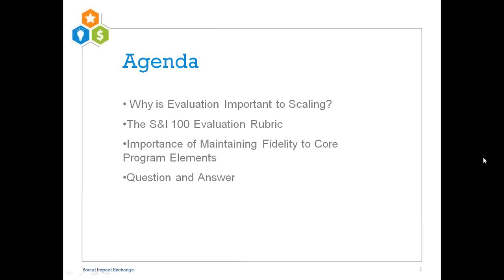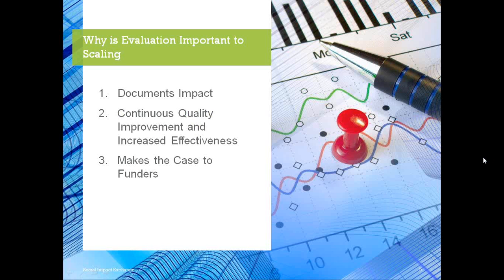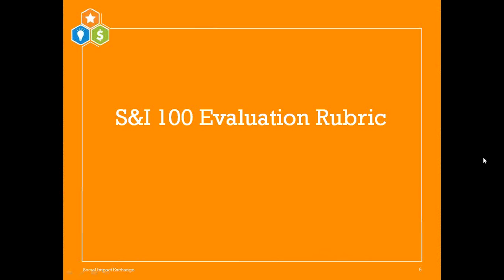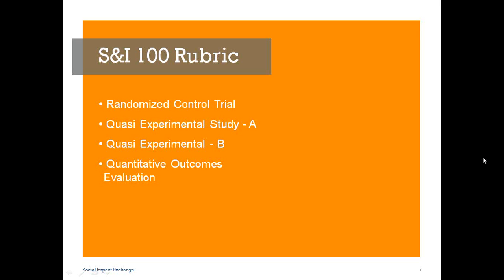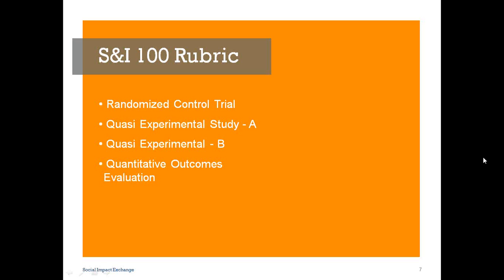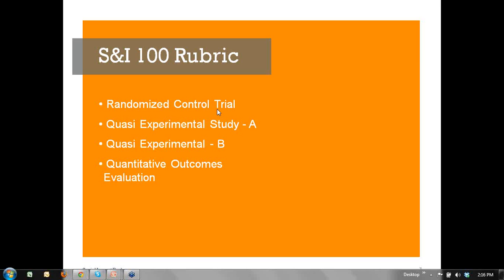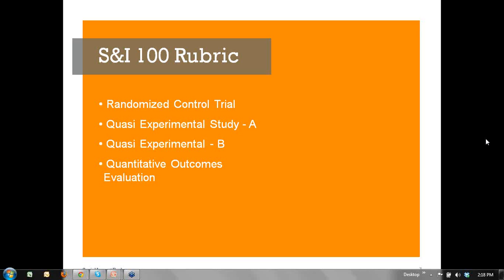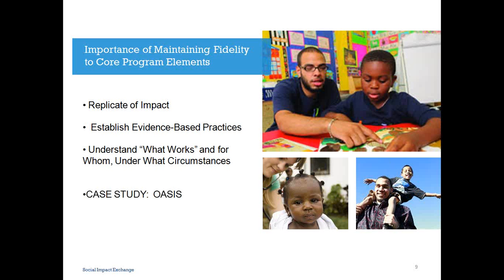201304-30 14.01 Evaluations_ What an Organization Needs to Scale for Impact